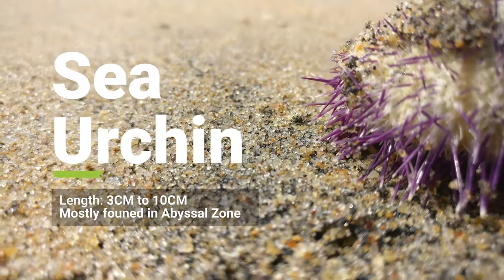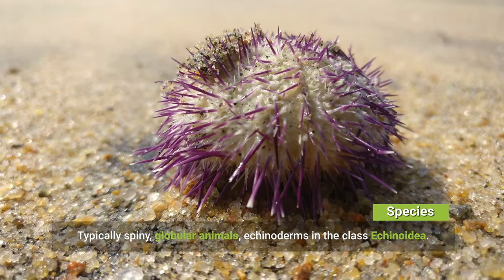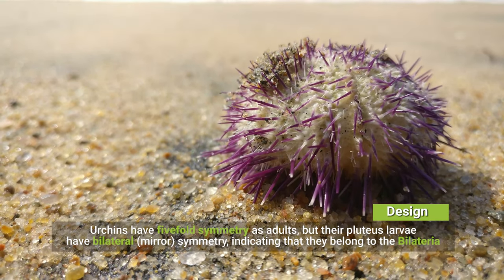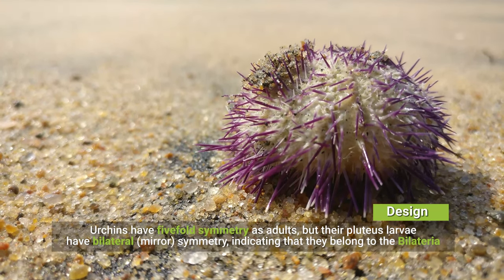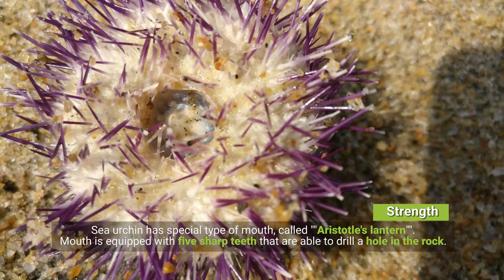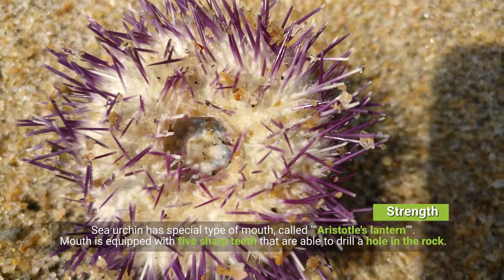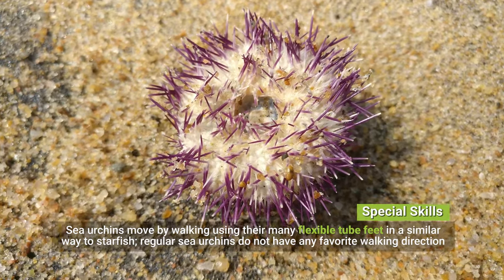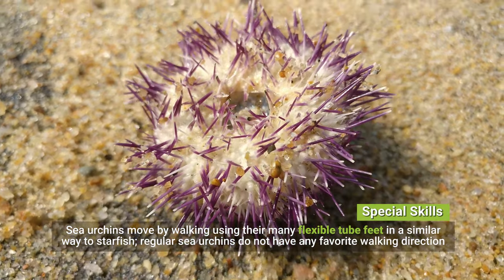Studying Sea Urchins for Biomimicry Inspiration | Pacific Travellers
Sea Urchins:
Sea Urchin Length is 3cm to 10cm. Mostly founded in Abyssal Zone.
Species: Typically spiny, globular animals, echinoderms in the class Echinoidea.
Design: Urchins have fivefold symmetry as adults, but their pluteus larvae have bilateral (mirror) symmetry, indicating that they belong to the Bilateria
Strength: Sea urchin has special type of mouth, called ""Aristotle's lantern"". Mouth is equipped with five sharp teeth that are able to drill a hole in the rock.
Special Skills: Sea urchins move by walking using their many flexible tube feet in a similar way to starfish; regular sea urchins do not have any favorite walking direction